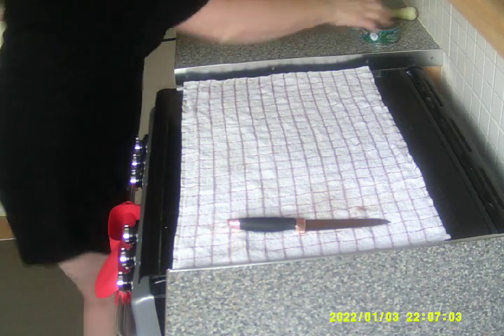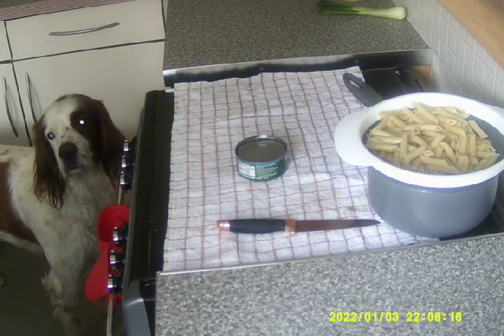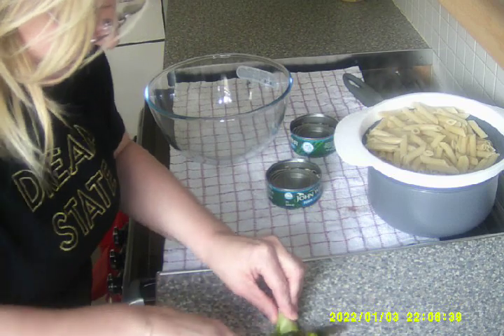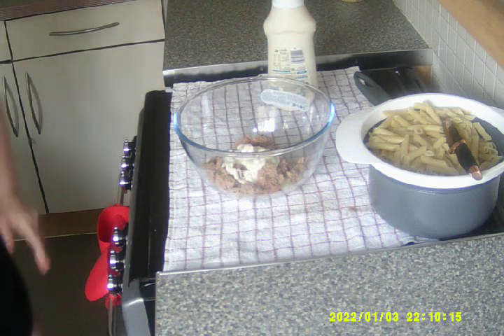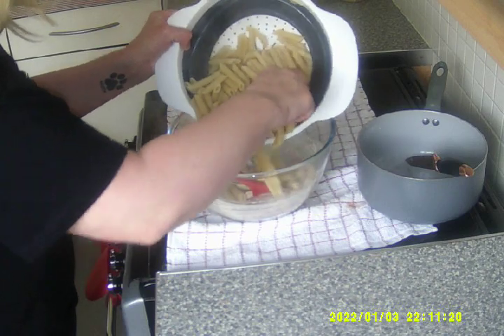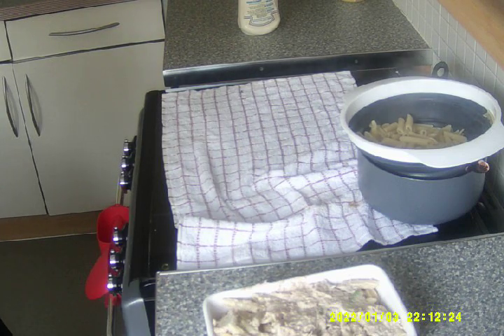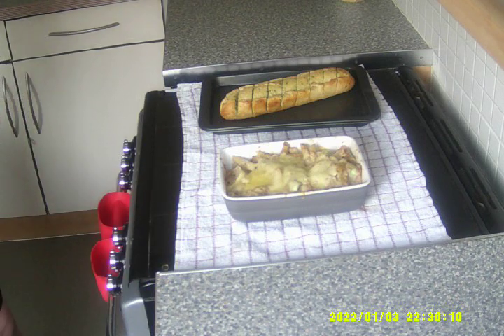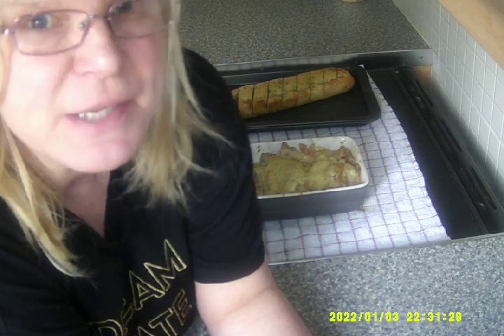tuna pasta bake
lizzys tuna pasta bake